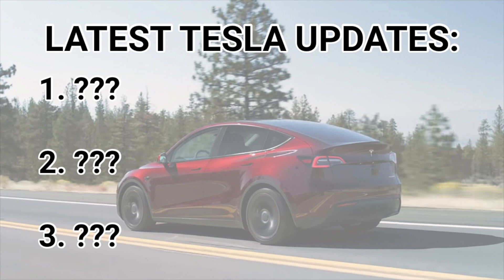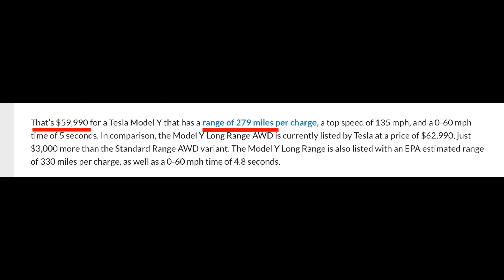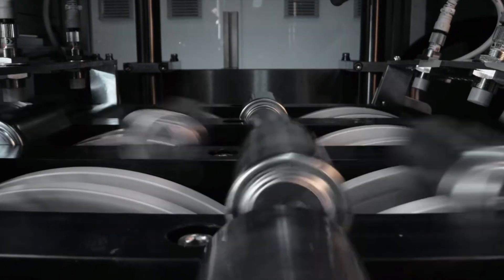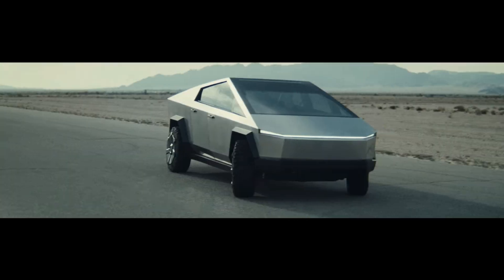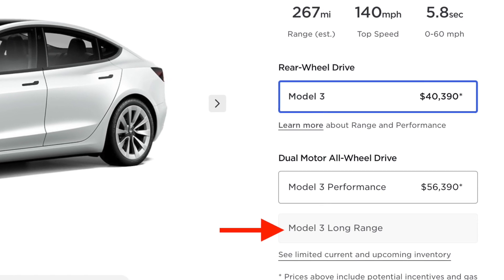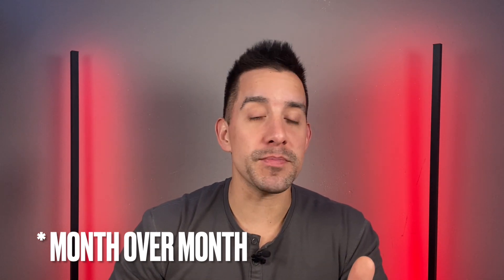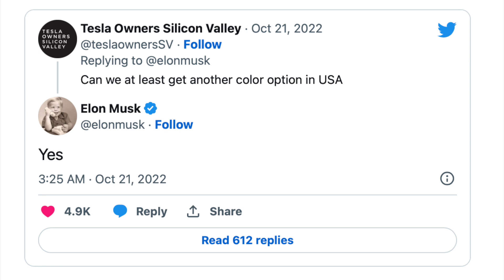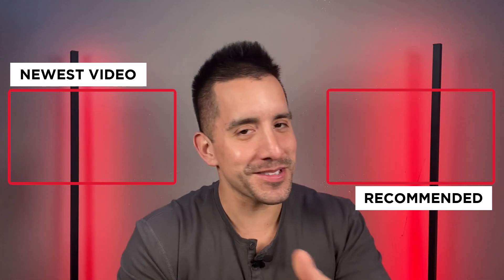Tesla Reveals NEW Model Y | Price Decreases?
A new Model Y is confirmed, price decreases and website crashes, plus Cybertruck updates and more!

⚡️ Best Tesla Accessories

🔌Best Accessories🔌
►Floor Mats:
Excel Life Floor Mat - All In One Pack
3D Maxpider - Interior Mats

►Center Console Organizer 3 - Pack Amazon Choice

►Spigen - Screen Protector #1 best seller

►Mud Flaps
(model 3)

►PPF - Paint Protection
(Model Y)

(Model 3)

►Bumper Kit (model 3)
(Carbon Fiber Print)

(Glossy Black)

(Mult Patterns)

►Grocery Hook

🖥Video Chapters🖥
0:00 - Intro
0:14 - NEW Model Y is Here!
0:32 - NEW 4680 Battery Confirmed
1:10 - Miles and Price for Model Y Standard Range
1:39 - Why This Battery Changes Everything
2:18 - Cybertruck NEW Charging Port
2:45 - Updates for Cybertruck
3:18 - Elon's Comments on 4680 and CT
3:44 - Price Decreases, WHEN?
4:16 - Tesla Fully Qualify to Tax Credit
4:29 - Lower Tesla Prices in China
5:05 - Would You Order a Tesla at Lower Price?
5:36 - NEW Colors NEW Options
6:18 - Outro

💸SAVE MONEY:
⚡️Car Cleaning!

QUESTION - If Tesla lowers their prices, would you buy one?